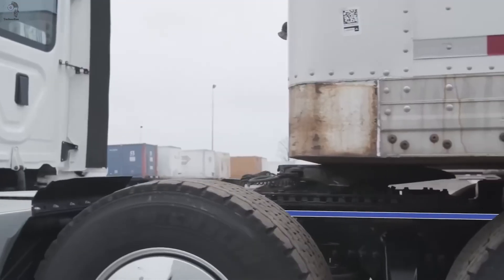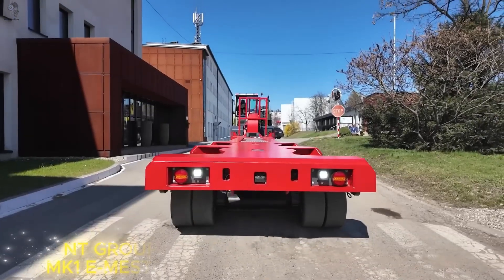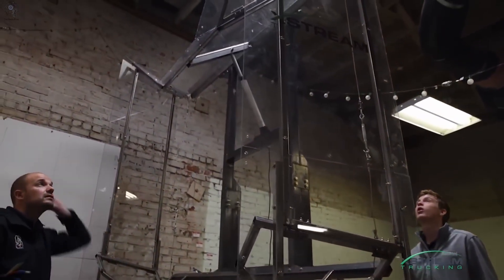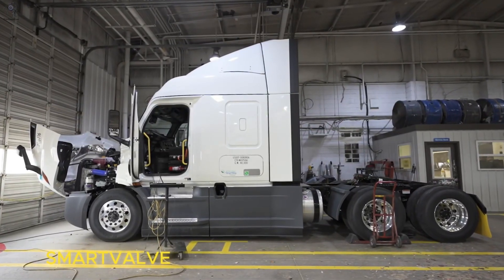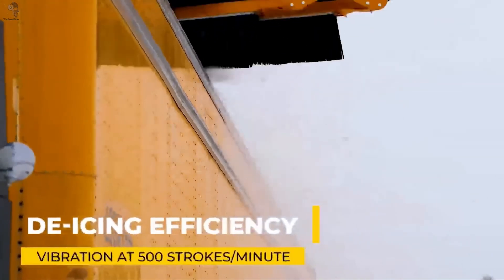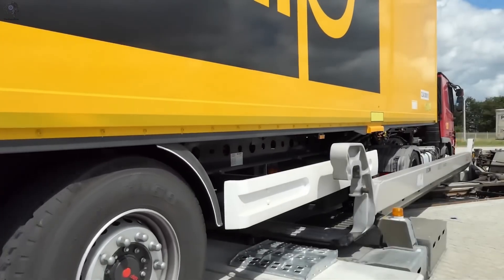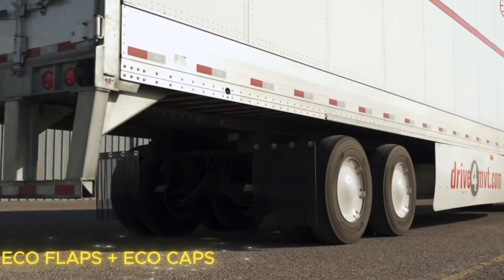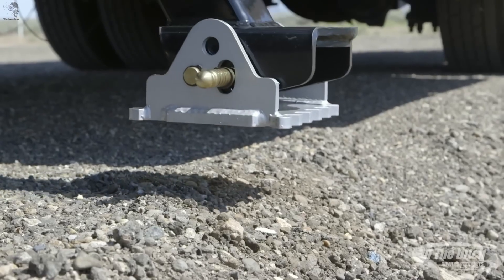Incredible Truck Inventions You Must See | Next-Level Transportation Technology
Trucks are no longer just vehicles — they’re marvels of engineering!
In this video, discover the most incredible truck inventions that are revolutionizing the world of transportation and construction.
From smart loading systems and off-road monsters to futuristic hybrid power and automation, these machines will leave you amazed.

🔥 In this video, you’ll see:

The most advanced and powerful trucks ever built 🏗️

Next-generation hauling and transport systems

High-tech gadgets that make heavy work easier

Monster trucks conquering the toughest terrains 🌋

These inventions are transforming the transport industry — combining power, intelligence, and design into unstoppable machines.